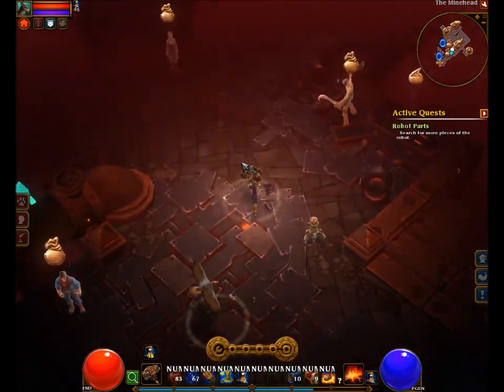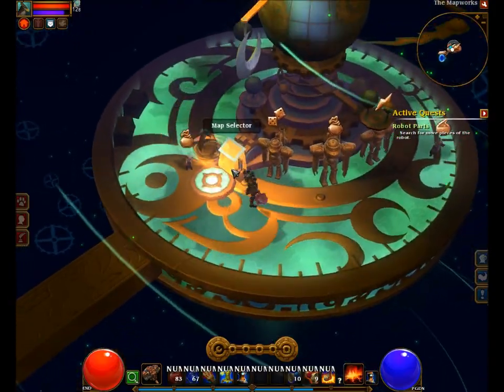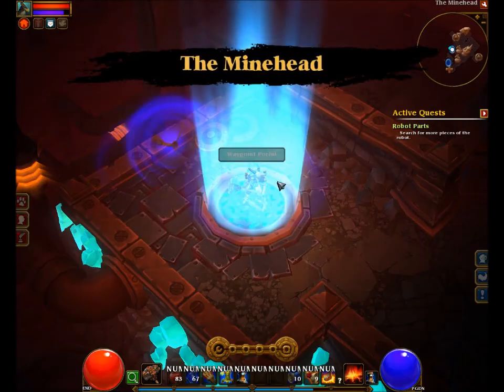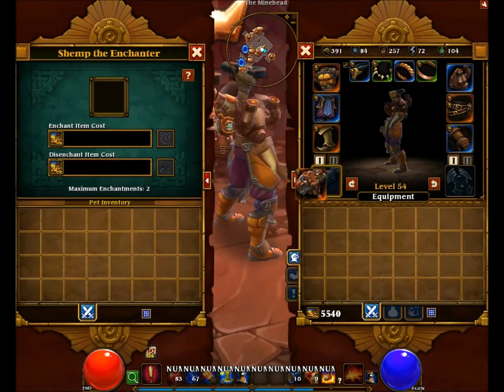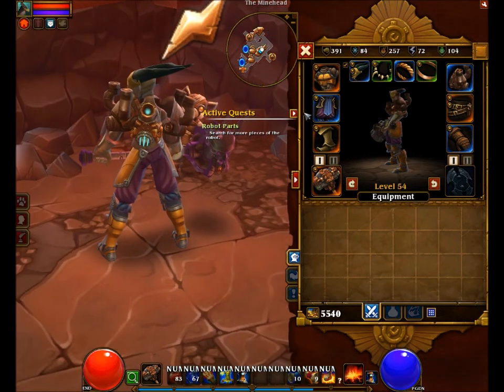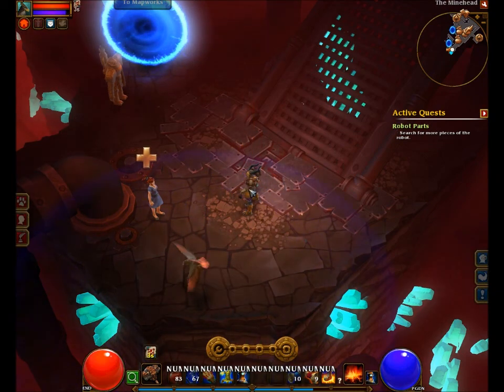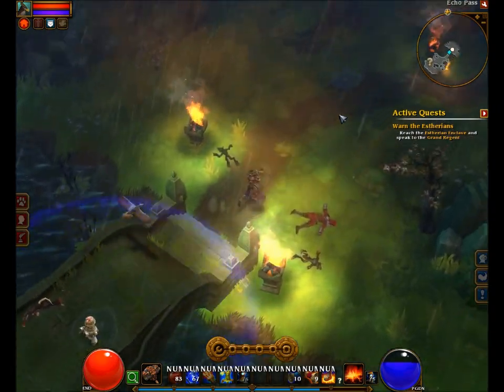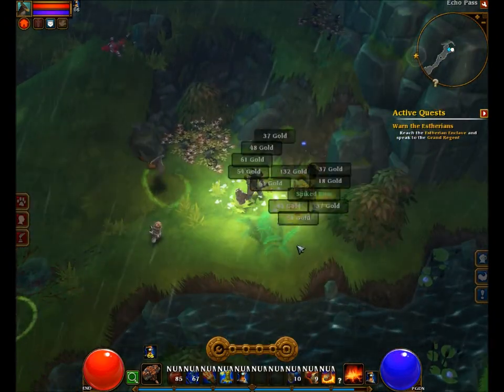TL2 review and a look at the end game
EDIT: Once you deliver the 1st quest in the new game+ you open up a waypoint to the mapworks!!! so you can still do maps and a new game.

Just a quick view from my perspective on Torchlight 2 after playing through the game on the Casual difficulty (i will not say anything about the difficulty level in this game because of that)

It seems that for the End game you need to decide on doing either maps (shown in the vid) or doing the new game + mode (witch lets you go through the game again but the mobs scale up to your level)

All in all its a decent game for the 20 euros i paid for it, and i will be "casualy" playing it again ;)